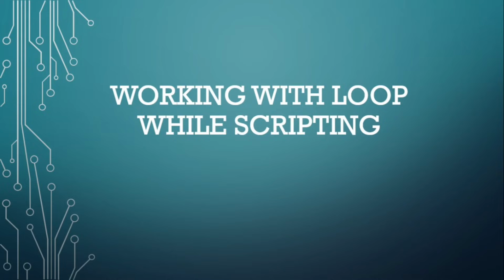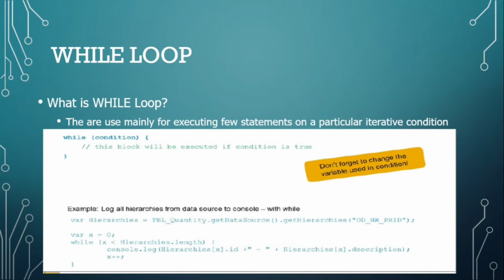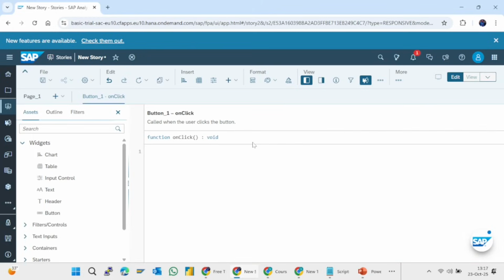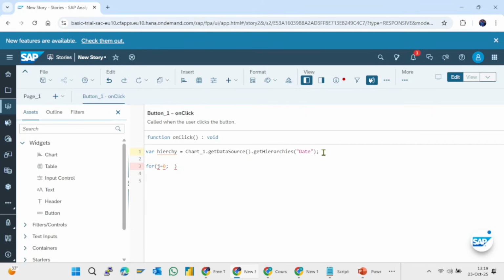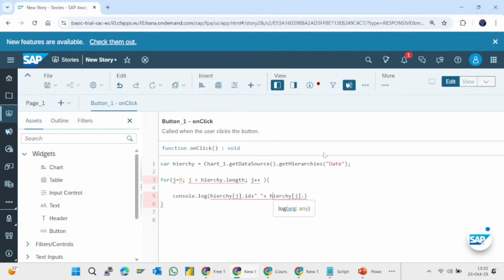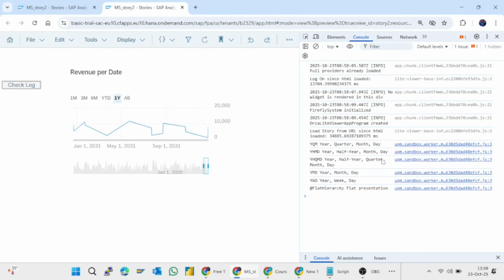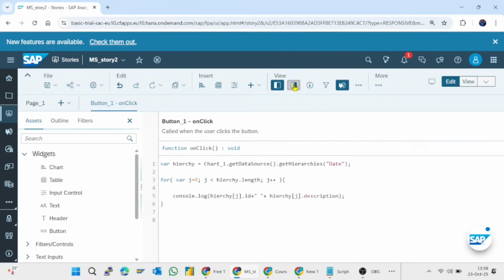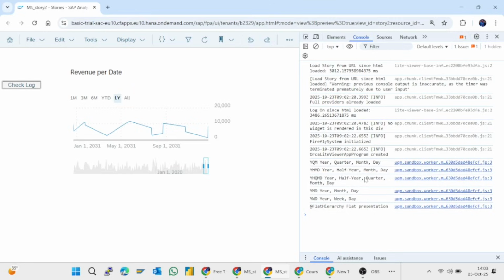Mastering Loops in SAP Analytics Cloud Advanced Scripting |For & While Loops Explained with Examples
Learn how to use loops in SAP Analytics Cloud (SAC) sac Advanced Scripting to automate repetitive tasks, enhance data actions, and improve planning workflows.
In this tutorial, we’ll explore FOR and WHILE loops in SAC step-by-step, including real-life business examples, syntax explanations, and best practices for script optimization.

Whether you’re an SAP Analytics Cloud beginner or an advanced user, this video will help you understand:

🔁 How loops work in SAC Advanced Scripting

💡 Practical use cases in Data Actions and Planning Models

⚙️ Performance tips for optimizing script execution

✅ Common mistakes to avoid while writing loops

By the end of this video, you’ll be able to write efficient loops in SAC scripts to automate calculations, streamline data processing, and build smarter planning applications.

📘 Topics Covered:
00:00 – Introduction to Loops in SAC
01:45 – Understanding FOR Loops
04:30 – Understanding WHILE Loops
07:20 – Real-world Examples in SAC
10:00 – Debugging and Optimization Tips
12:00 – Summary and Best Practices

🎓 Perfect for: SAP Consultants, SAC Developers, BI Analysts, and Planners